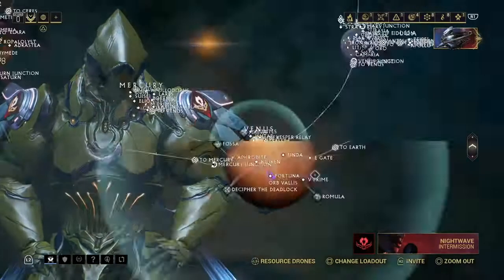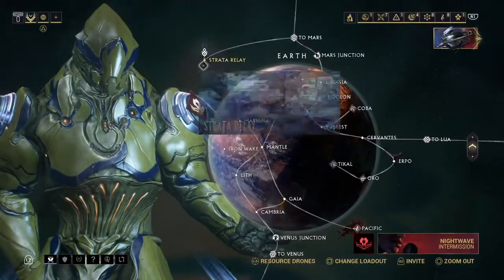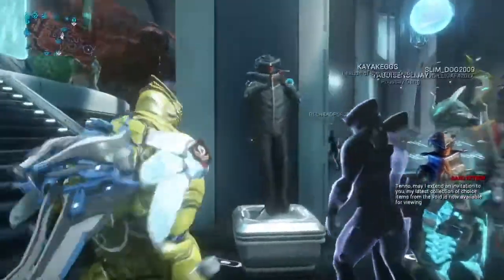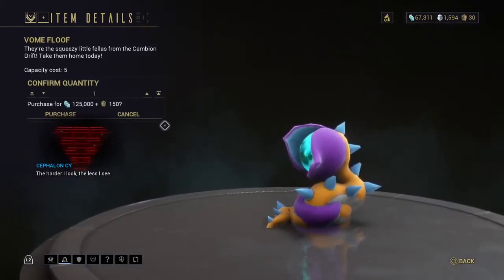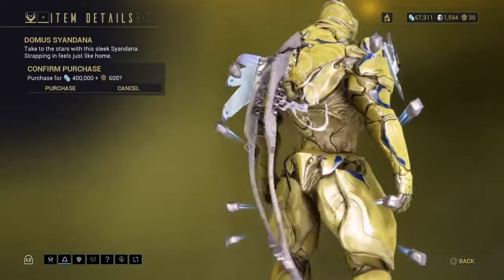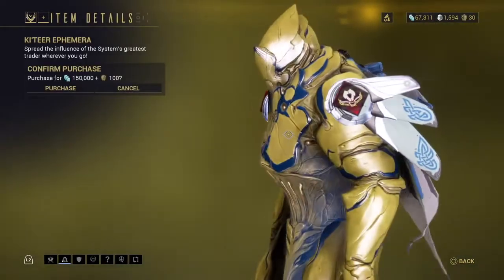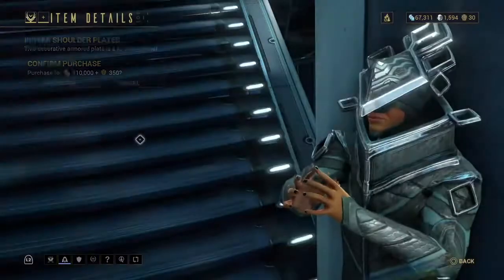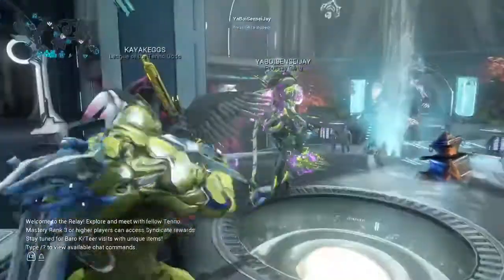Warframe | Void Trade Baro Ki'teer is here [24th September 2021] | Console.